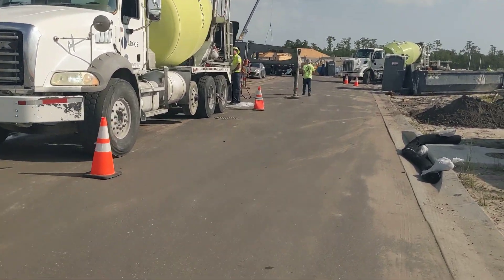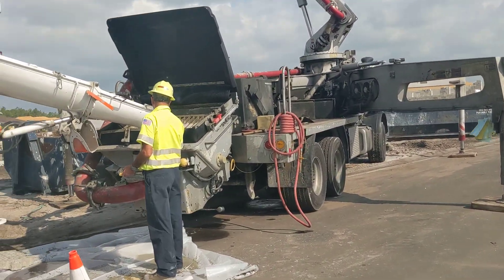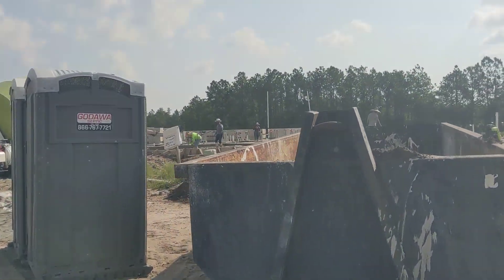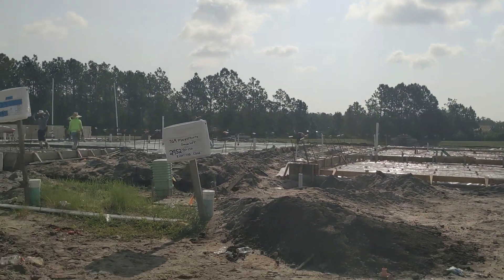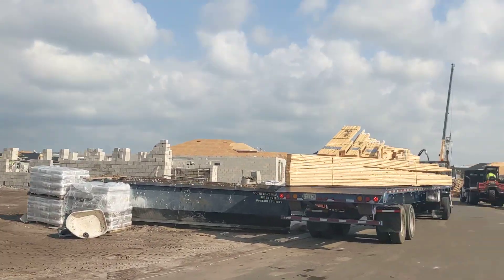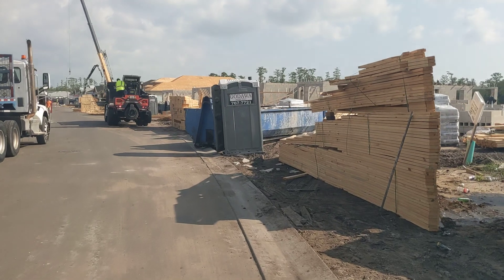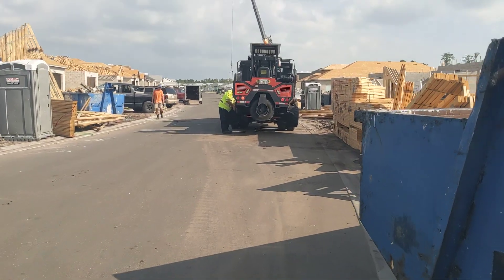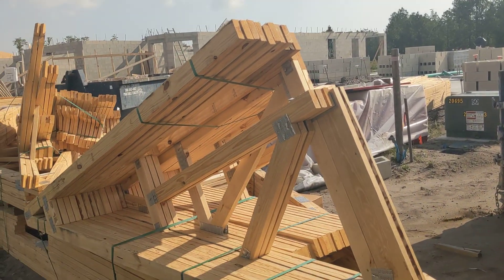8/24/23 Mid morning stroll. Lots going on!